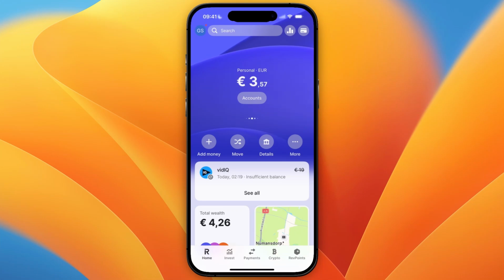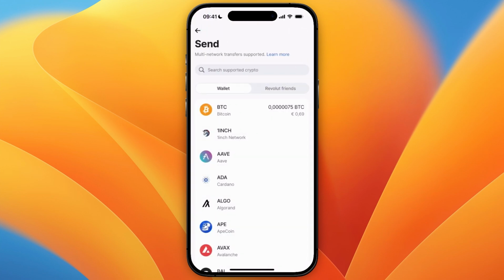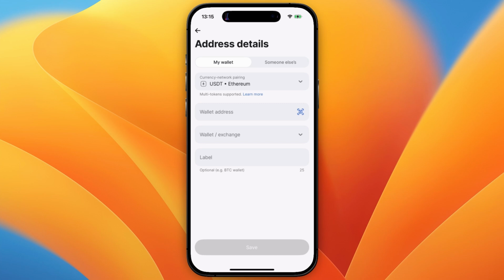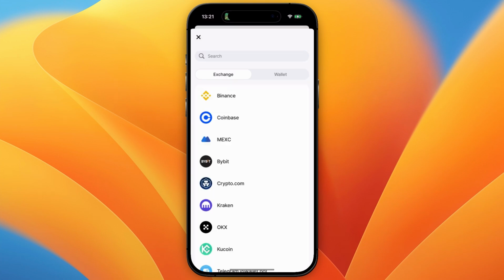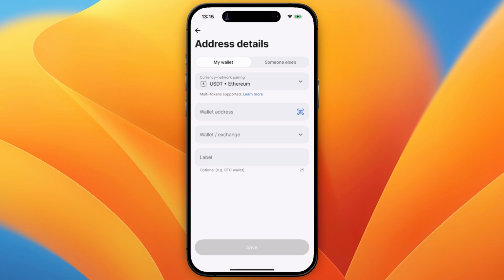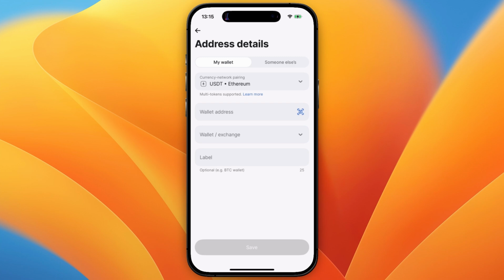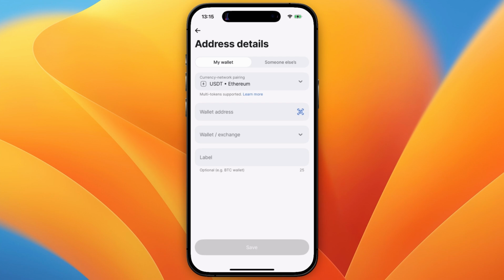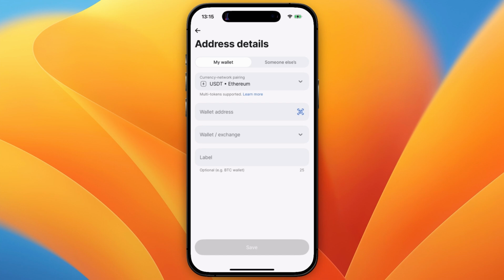How To Transfer Crypto From Revolut To Binance - Step by Step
In this video I'll show you How To Transfer Crypto From Revolut To Binance.